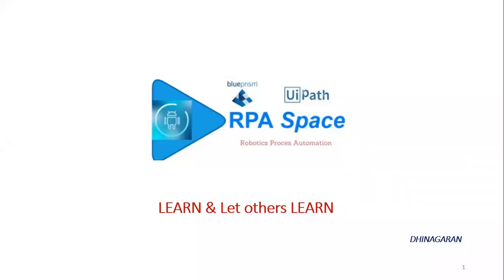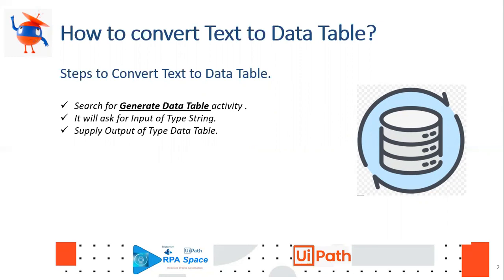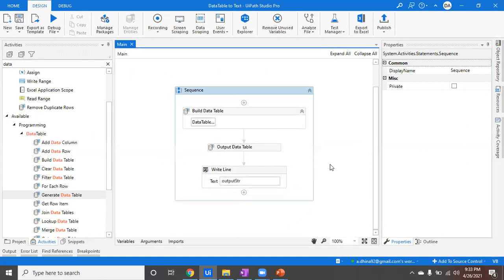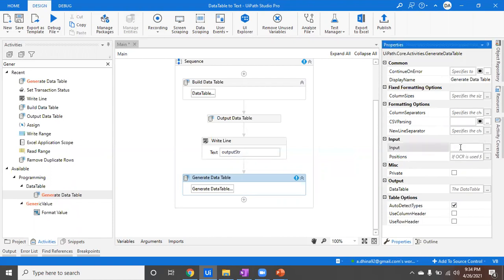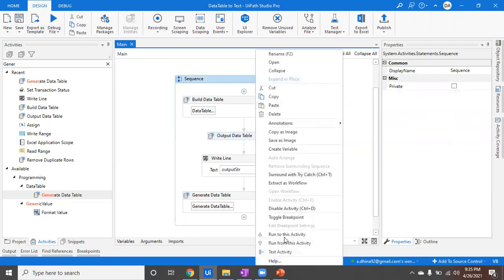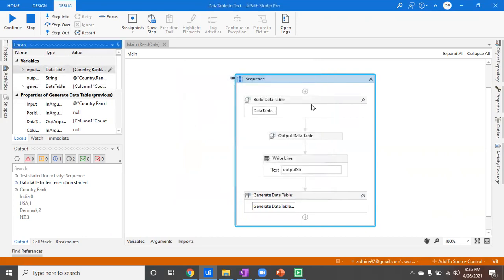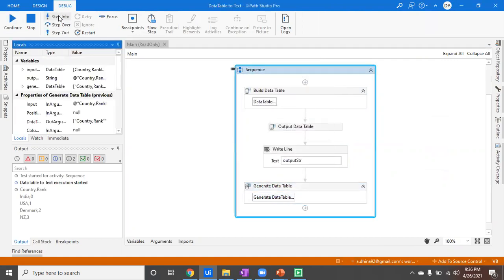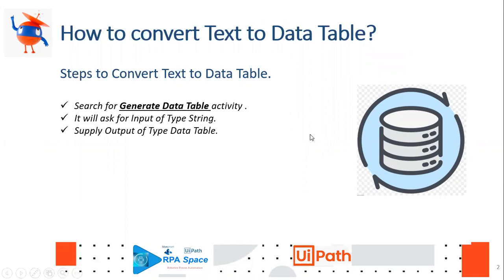Uipath - Text to Data Table Conversion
Steps to Convert Text to Data Table.

Search for Generate Data Table activity .
It will ask for Input of Type String.
Supply Output of Type Data Table.